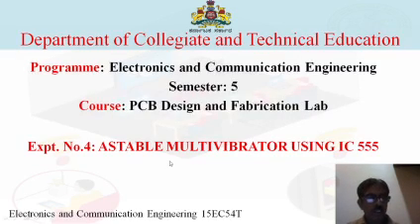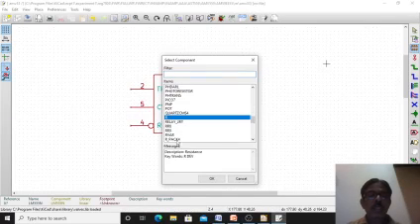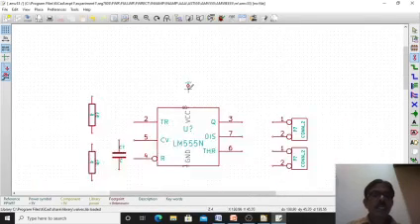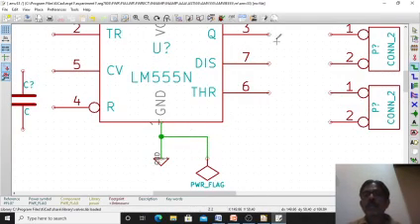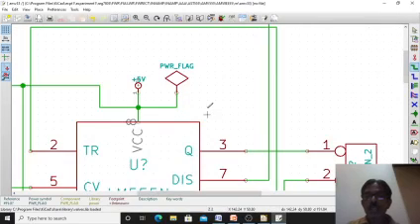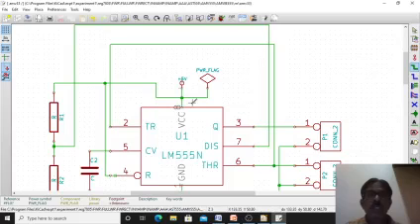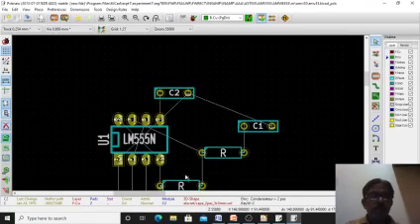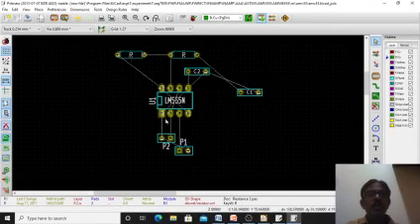Expt4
Astable Multivibrator